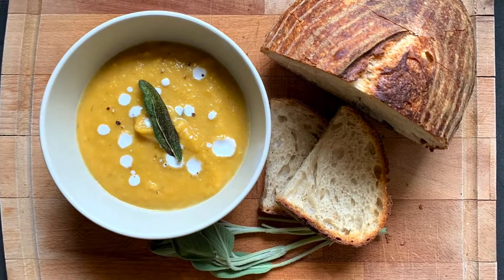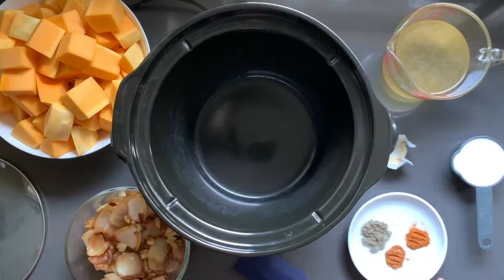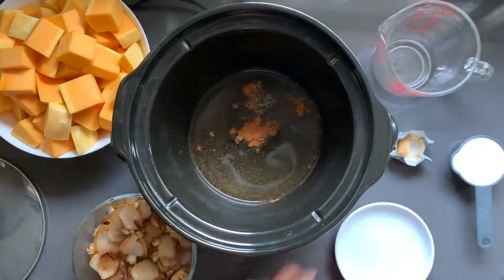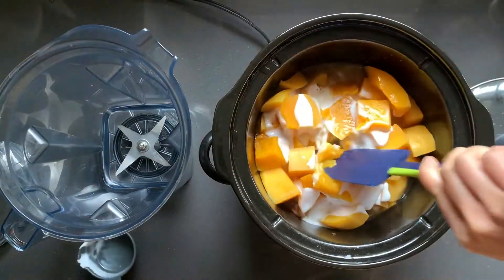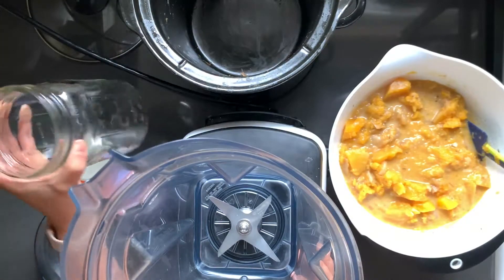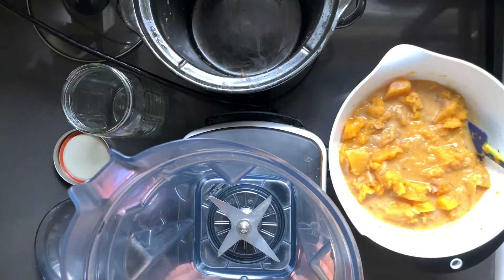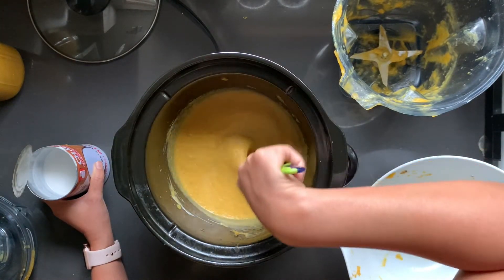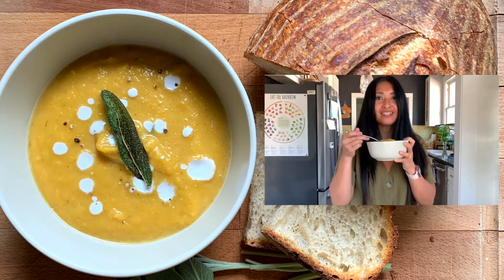Crockpot Vegan Butternut Squash Soup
What says happy “fall y’all” better than Vegan Butternut Squash Soup? Get ready to get cozy with this soup on a cool fall or gray rainy day. It sure does kindle your senses, thanks to the cayenne and the beautiful bright color from the butternut squash.

Kitchen Tools:
Crockpot, hand blender or regular blender
The usual suspects: cutting board, sharp knife and spatula

Vegan Butternut Squash Soup Recipe:
3lbs butternut squash, peeled, seeded and cubed (Edward & Sons)
½ Cup, vegan broth (I used Not Chick’n Bouillon)
⅓ Cup, coconut milk (reserve for later)
Pinch salt
1 tsp dried sage
¼ tsp nutmeg
¼ tsp cayenne pepper
2 medium onions
½ garlic bulb

1. Sauté aromatics - diced onions and coarsely chopped garlic (set aside)
2. In crockpot, add broth, salt, sage, nutmeg, cayenne pepper into bowl
3. Add aromatics and butternut squash.
4. Cover and set heat to high for 4 hours.
5. Add coconut milk (you can add more until you get your desired consistency)
6A. Use handblender to blend the mixture directly into the crockpot OR
6B. Use regular blender, to blend COOLED mixture in batches. (this may take 30-45 minutes)
7. Garnish with fried sage and cracked pepper if desired. Serve warm.

This batch makes about 8 cups of soup. Too much for you? Use a mason jar, COOL THE SOUP BEFORE you seal it and freeze it.

If you’re not into coconut milk and don’t need the vegan version, please use some heavy cream. Let me know how the recipe turns out in the comments below.

Take your time, breathe, pay attention to the ingredients’ transformation before your eyes and savor all the flavors and textures.

and signup for the bimonthly newsletter to stay grounded, nourished, active and connected.

You deserve to be happy and healthy. Until next time!